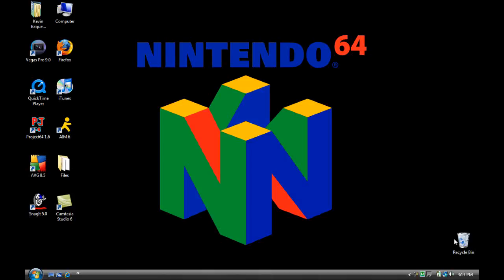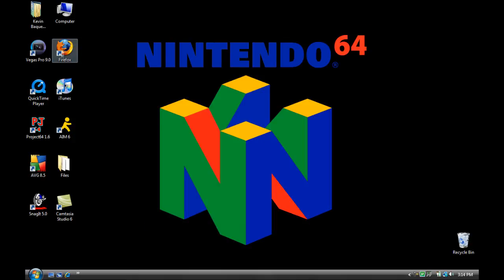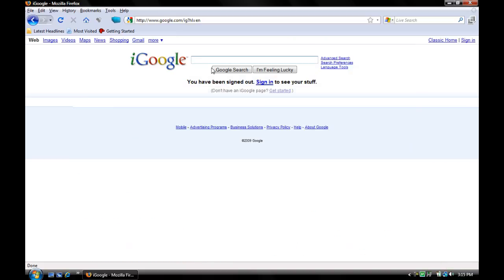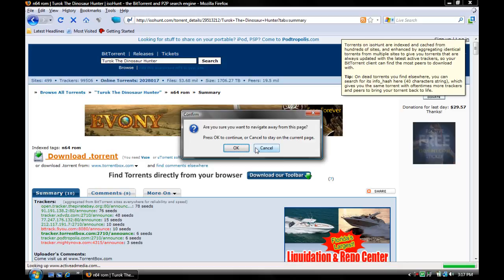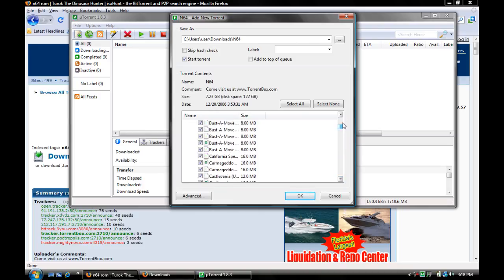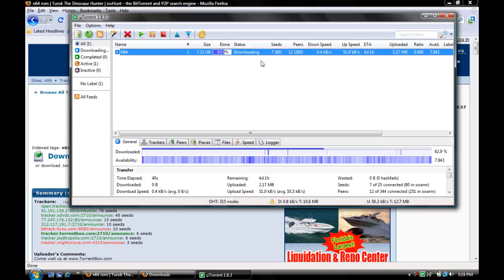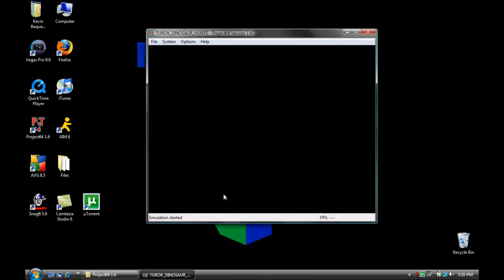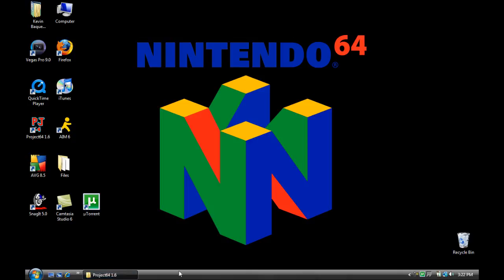How To Play: Nintendo 64 Games on Your PC (Free)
!~~PLEASE READ~~!

If anyone has a question about the video about something they didn't understand or that the video didn't talk about feel free to write the question in the comment box, and I should get back to you in under and hour. Also sometimes during the video there is a silence and that is because my computer was lagging because I had just turned it on.

UPDATE: Okay it's been a while since I've looked at this video, my apologies, but I have seen that many would like the links posted, so the least I can do is that for my lack of communication.

NEW INSTRUCTIONS after 2:45ish in the video:
1.) Click on the links Volume 1, and 3. These are the games.
2.) Download Volume 1, and 3.
3.) It will allow you to decide which games you want from each Volume, and check the boxes beside the games you desire.
4.) Continue downloading, and voila.

Volume 2: MIA
Volume 3: